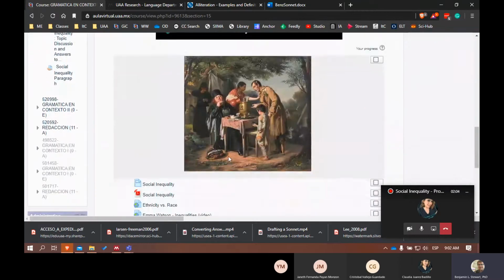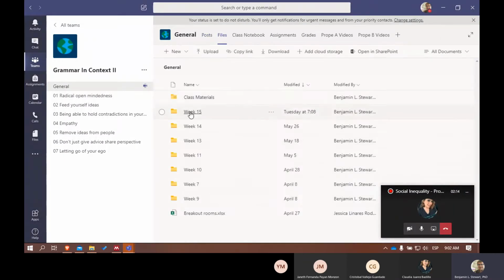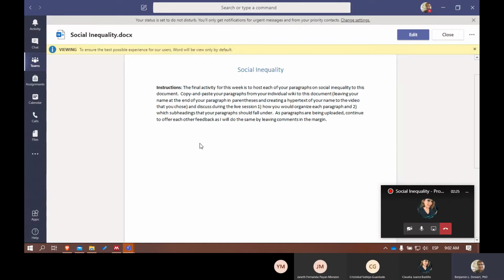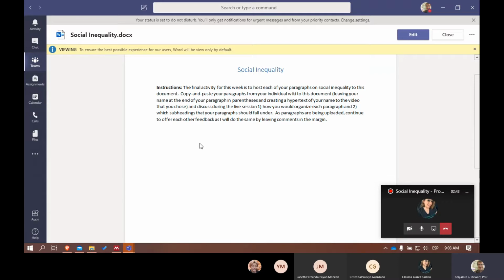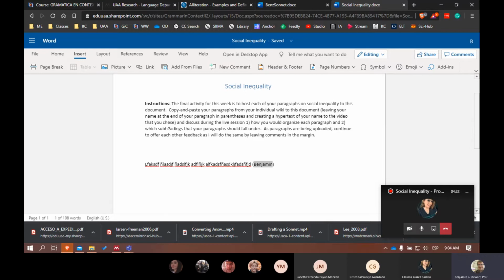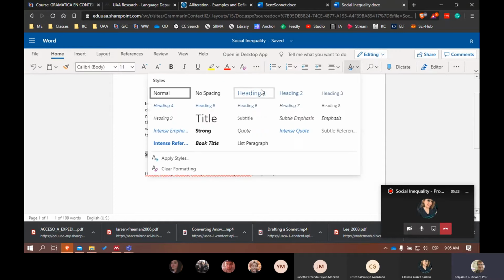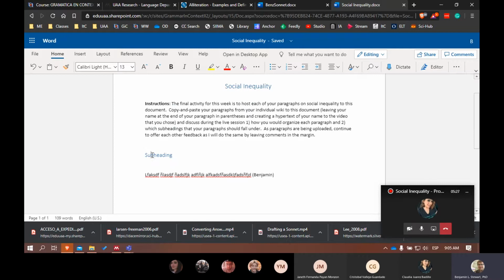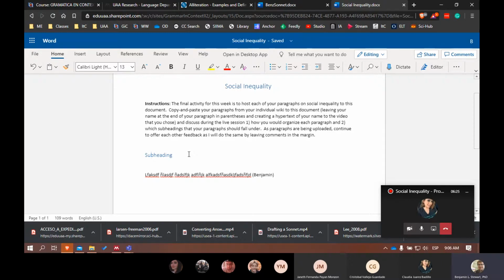Grammar in Context II: Social Inequality